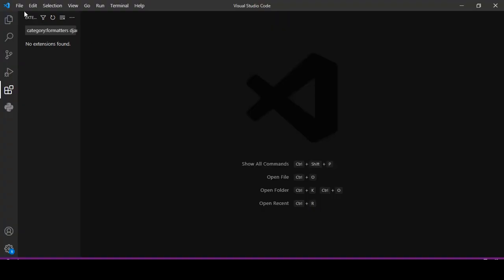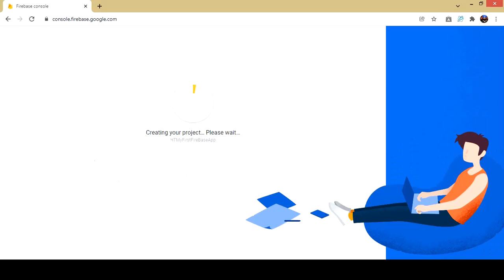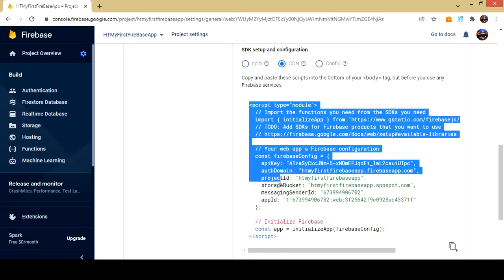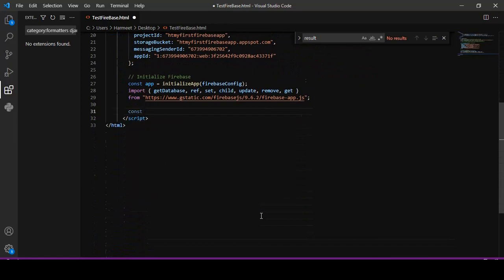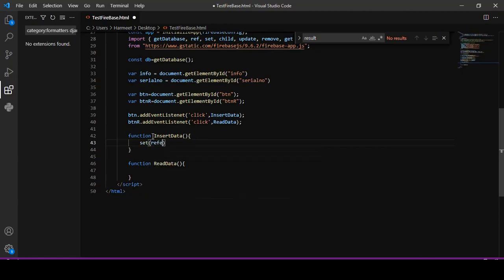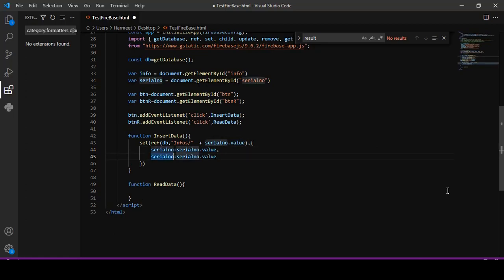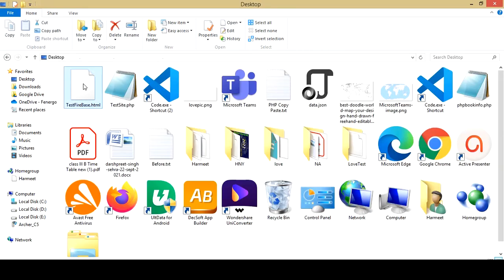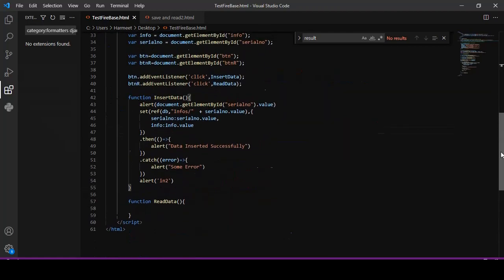Firebase Part 2 - Demo - Data Storage via HTML and Firebase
This video is a demonstration of Google's innovation Firebase. This Firebase  Part 2 - Demo video will help you to understand how with simple HTML and Firebase integration we will be able to save our data. With the next video, we will be able to fetch data from Firebase repos.